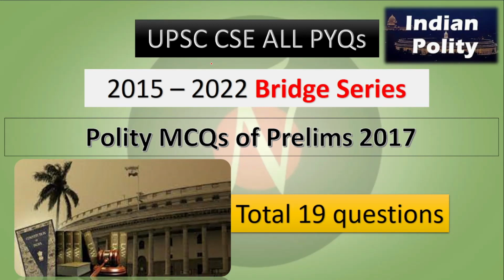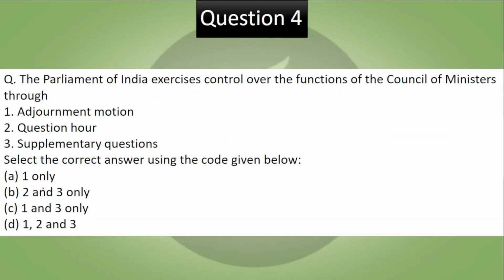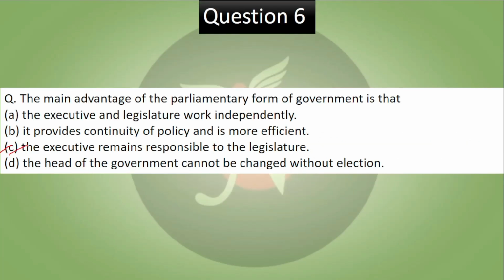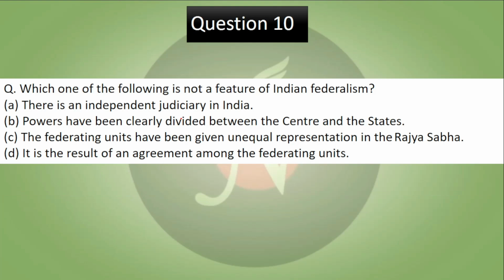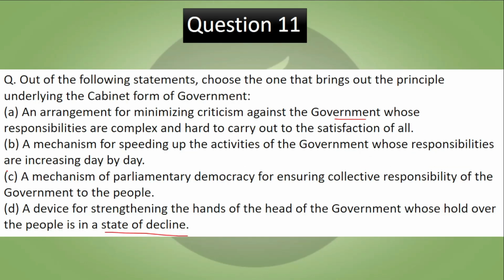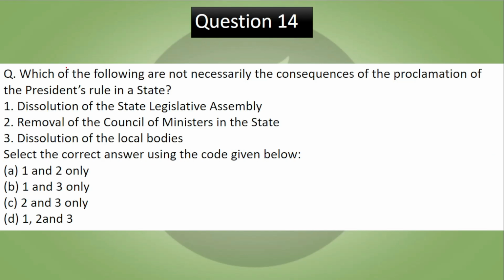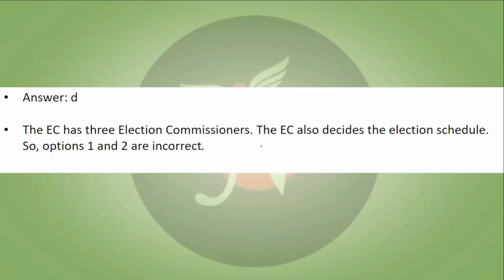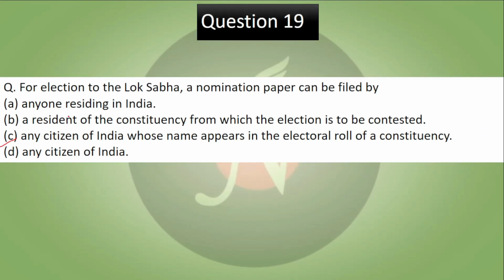UPSC Bridge Series 2023 | Polity 2017 | ANALYST IAS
Previous year questions of polity 2017

01, Old Rajinder Nagar Market, New Delhi -60